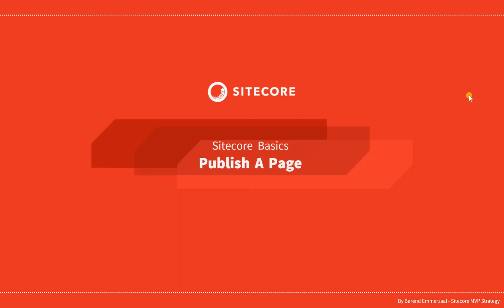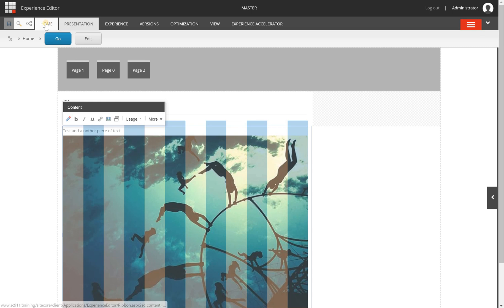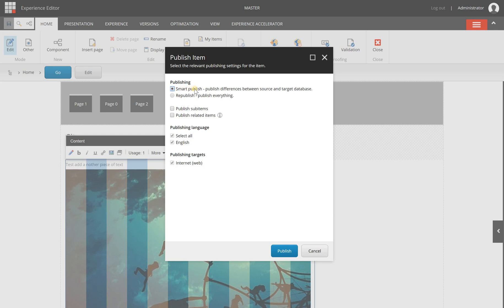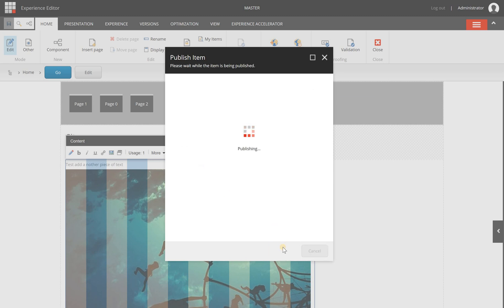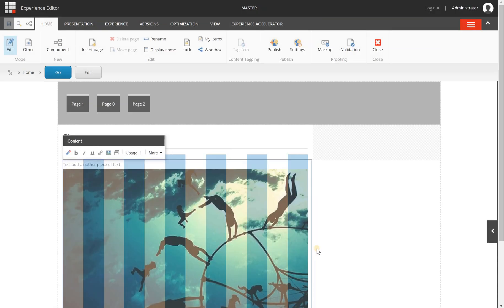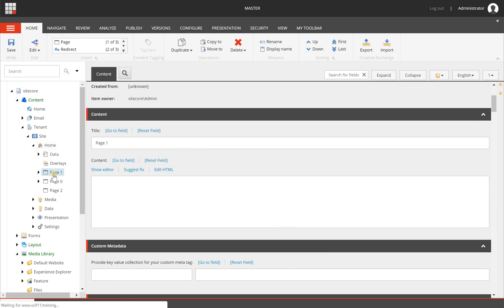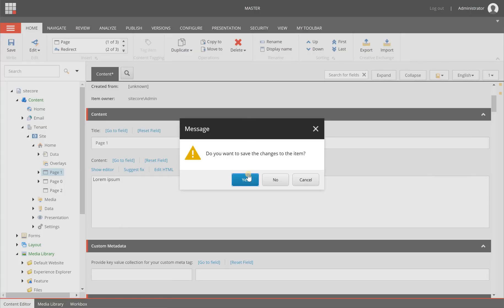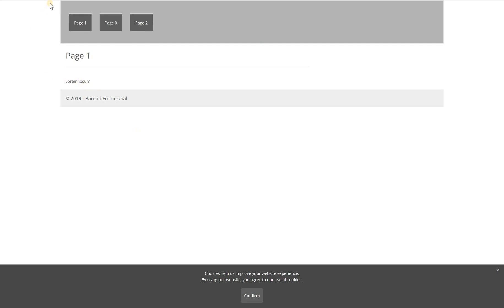15 - Sitecore Basics Series - Publish a page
Learn how to publish a page from both the Content Editor and Experience Editor.